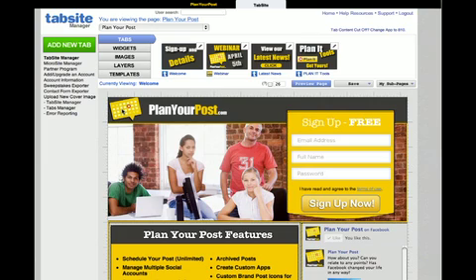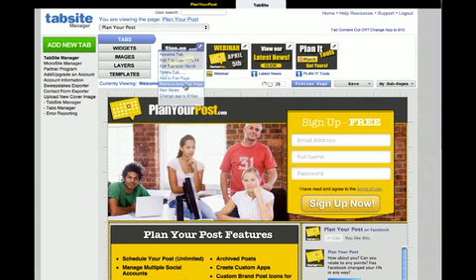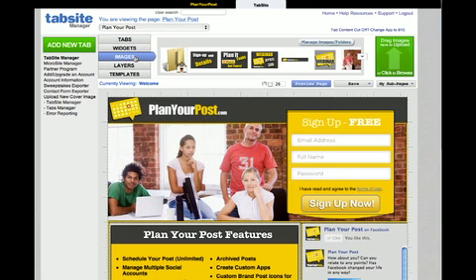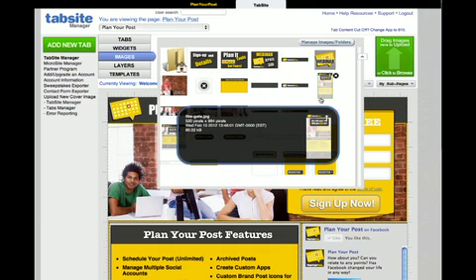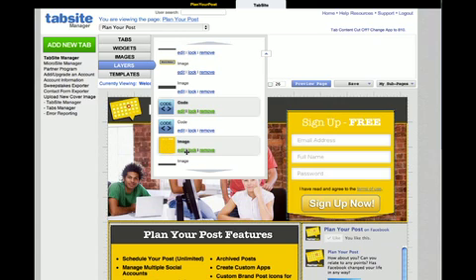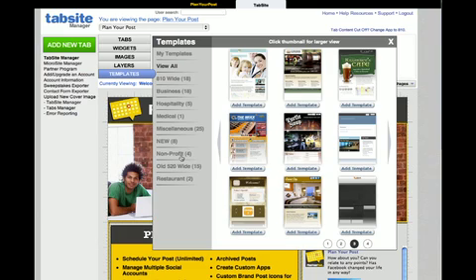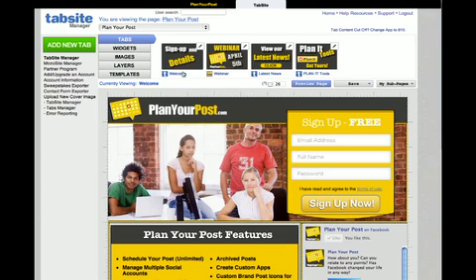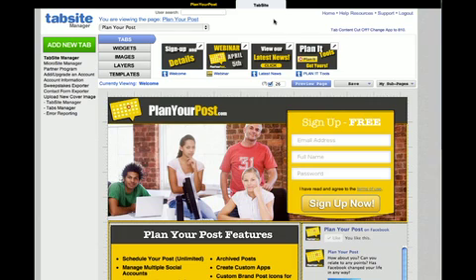TabSite Manager Overview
This is an overview of the TabSite.com Facebook Fan Page management tools